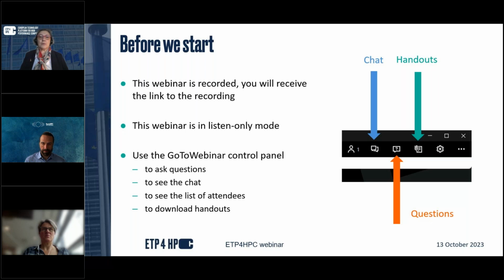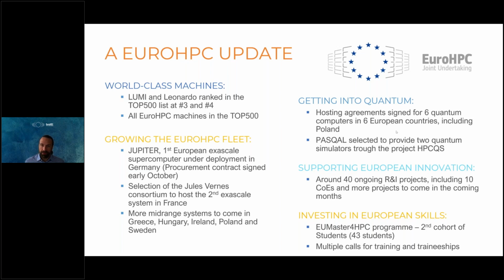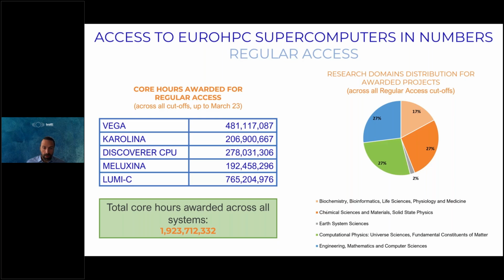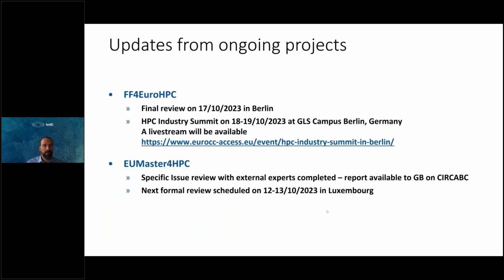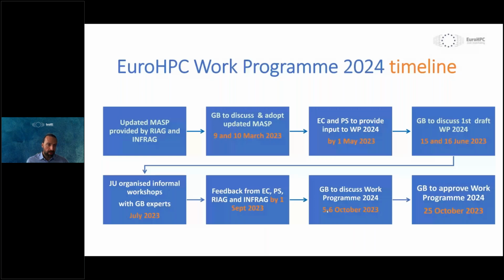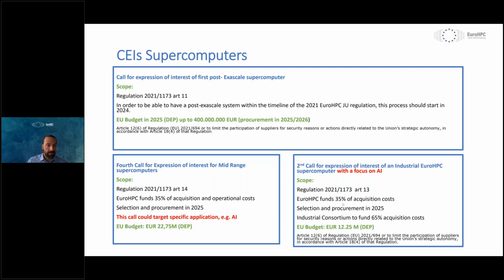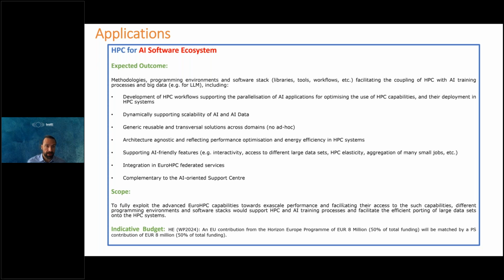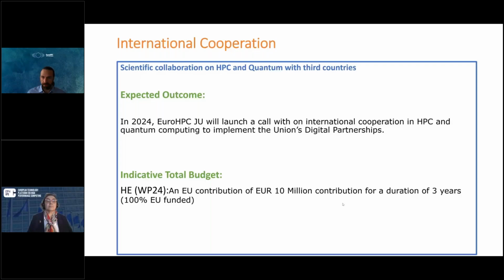ETP4HPC Webinar - EuroHPC JU: long term vision and Work Programme 2024 - 13/10/2023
Daniel Opalka, Head of R&I at the EuroHPC JU, joined us for a very special webinar dedicated to EuroHPC.

He first introduced the EuroHPC JU. The EuroHPC JU joins together the resources of the European Union, 34 European countries and 3 private partners to develop a World Class Supercomputing Ecosystem in Europe. The JU’s missions include the procurement of world-class supercomputers across Europe and the implementation of an ambitious research and innovation programme supporting the technological and digital autonomy of Europe.

Then Daniel presented the EuroHPC JU’s ambitious R&I programme, featuring its portfolio of around 40 currently ongoing projects spanning diverse domains, including applications,  hardware development, skills and competences, and quantum computing. He also presented the EuroHPC JU’s Work Programme, and outlined the strategic initiatives EuroHPC JU is undertaking to achieve its ambitious goal of making Europe a world leader in supercomputing.